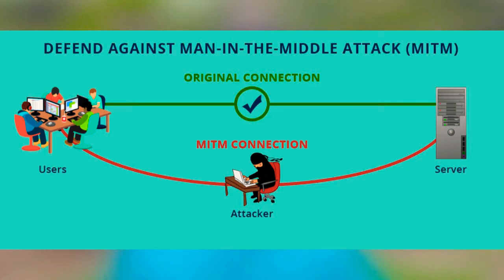5 Common Ways You May get Hacked || In Malayalam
In this era of Cyberattacks, we present you 5 Common Ways by which you may get Hacked.